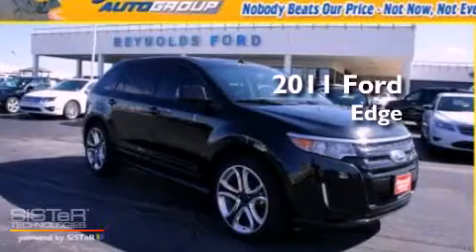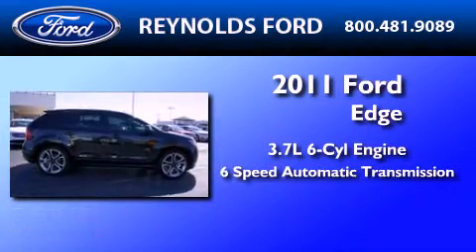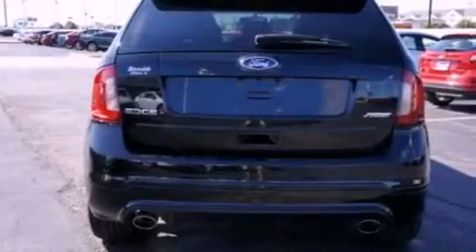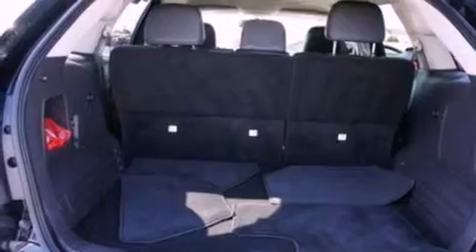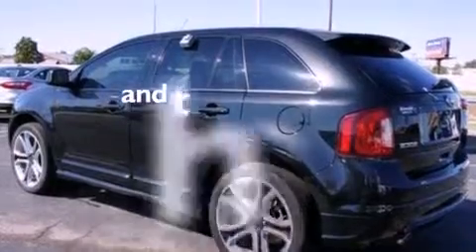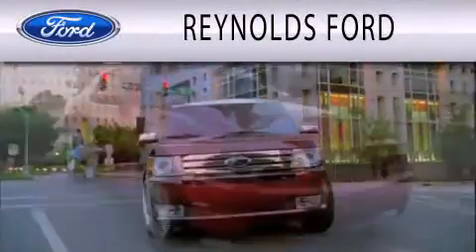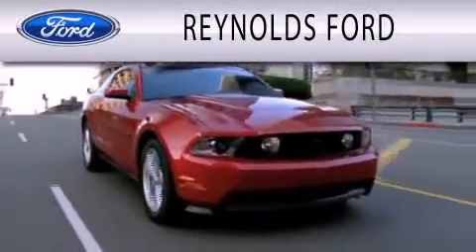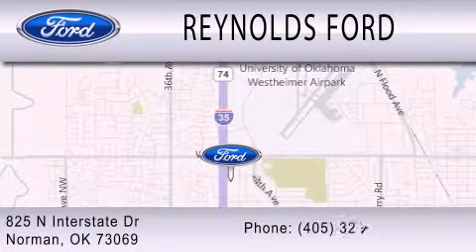2011 FORD EDGE OK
Year : 2011
 Make : FORD
 Model : EDGE
 Engine : 3.7L V6
 Trans . : AUTO 6SPD
 Exterior : BLACK
 Miles : 17,910
 Interior : CHARCOAL BLACK
 Stock : Q8606

 825 N Interstate Drive
  , OK 73069